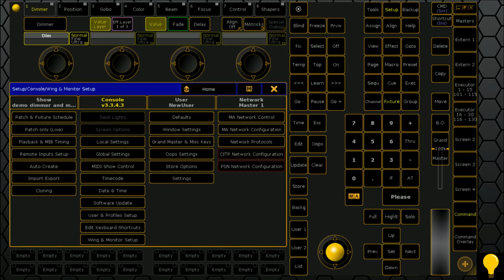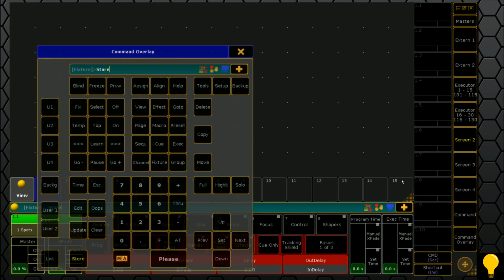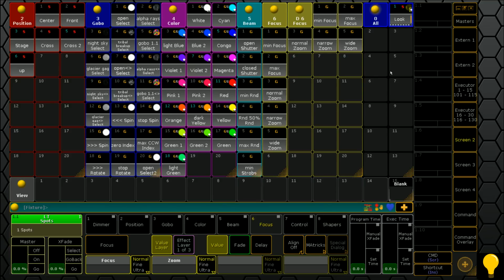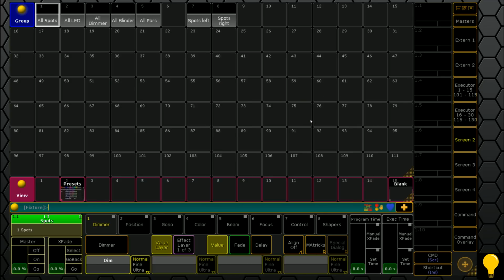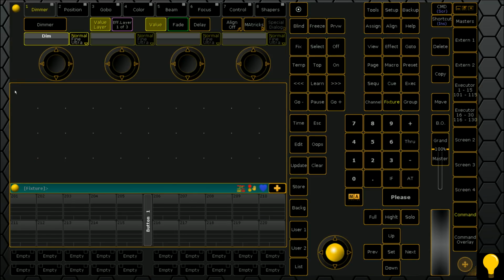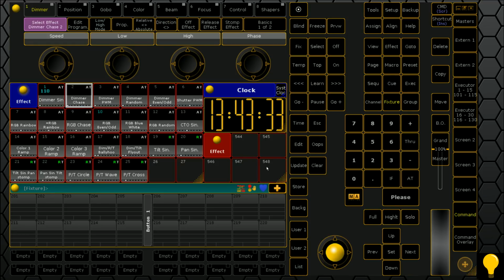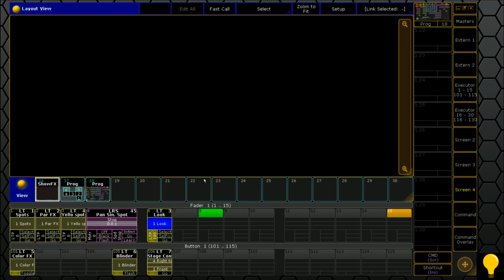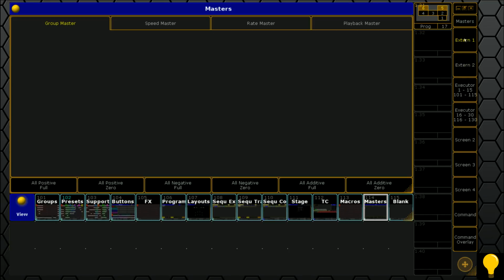grandMA2 Basics: Laying out your console and setting up views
Alex goes thru laying out the views on your MA2 onPC or MA2 console.